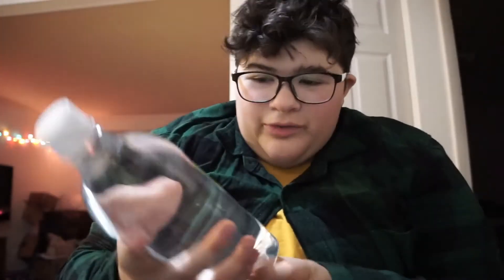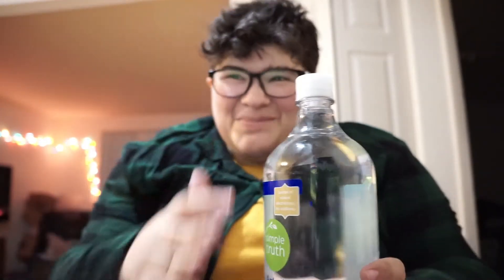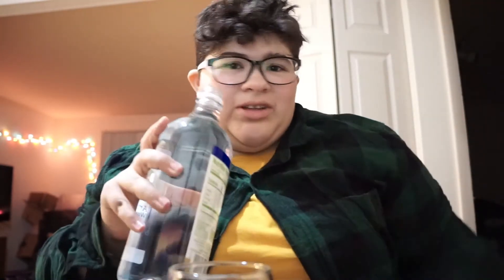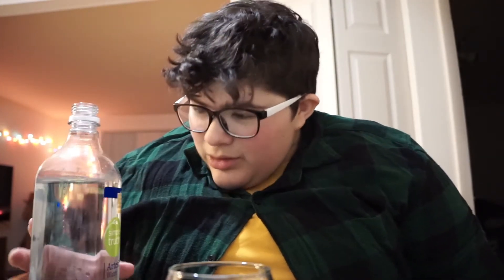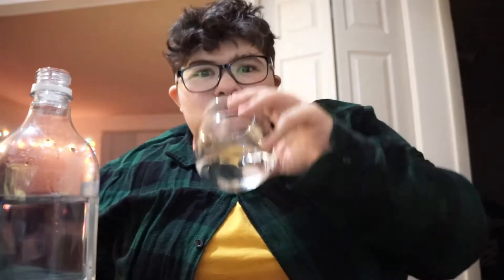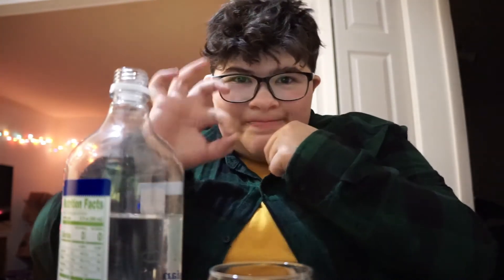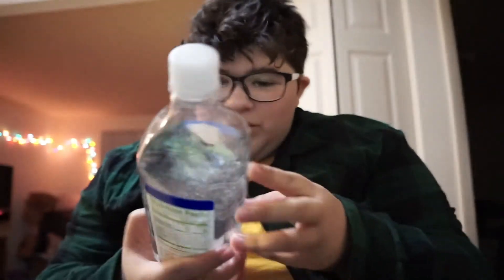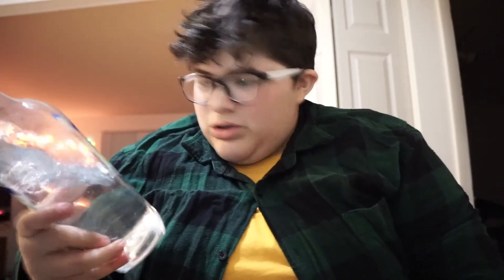Simple Truth Artesian Water Review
this water was simply the truth yo.
You can find this at your local Pick N Save/ Kroger.

Let me know what other waters or drinks you would like me to try!